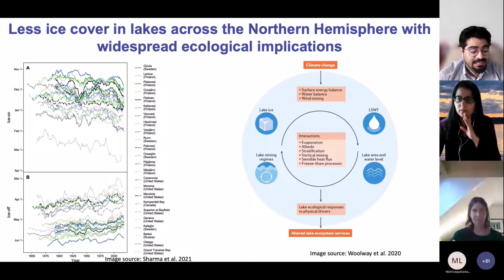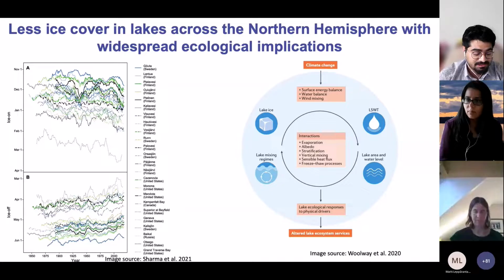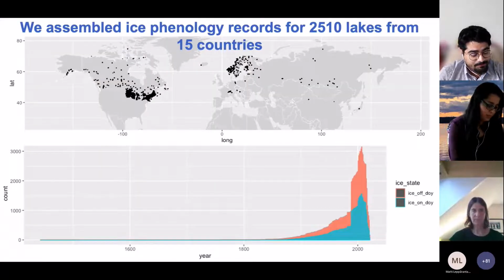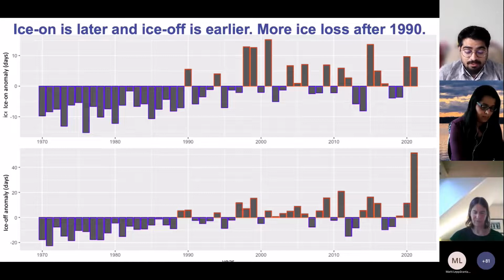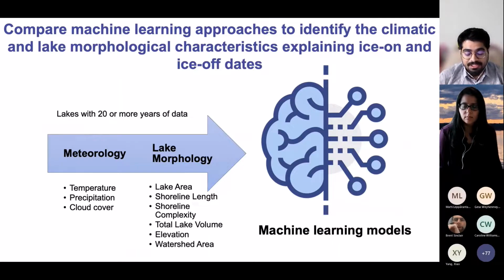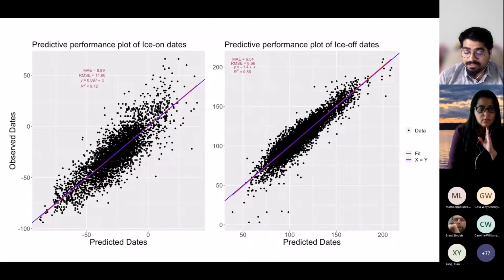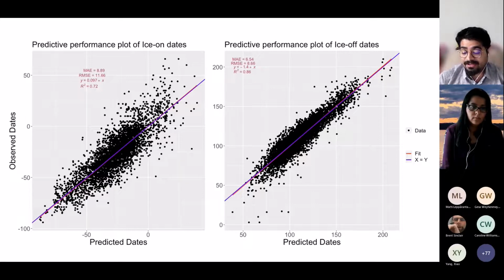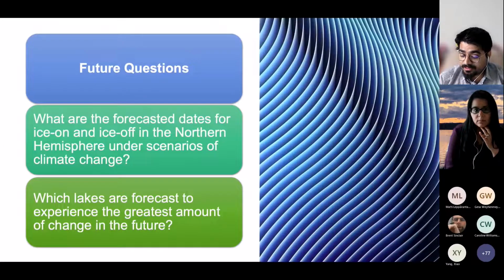Aman Basu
A glimpse into how ice is changing on Northern Hemisphere Lakes: the freeze-thaw  phenology of one thousand USA lakes over thirty years